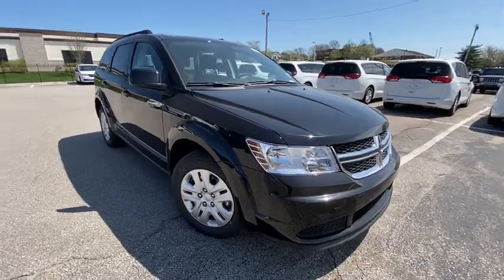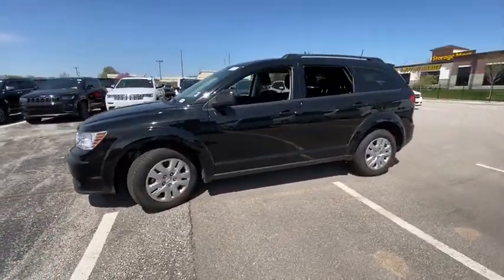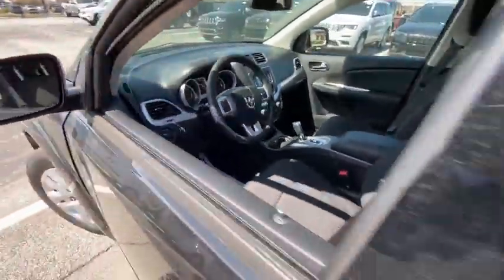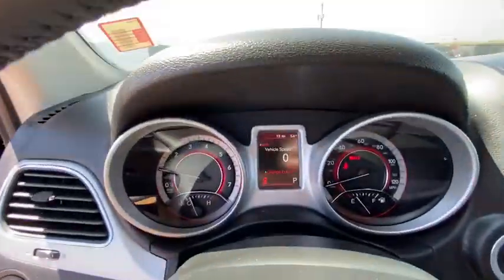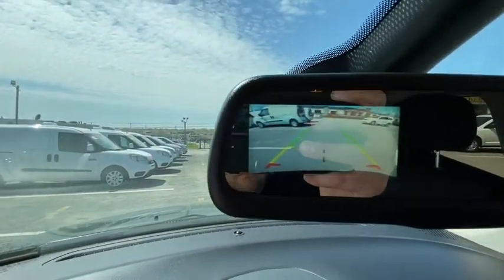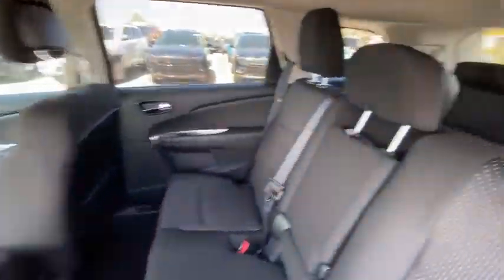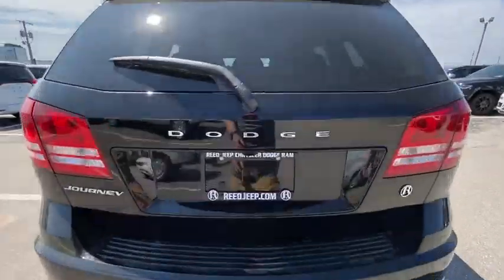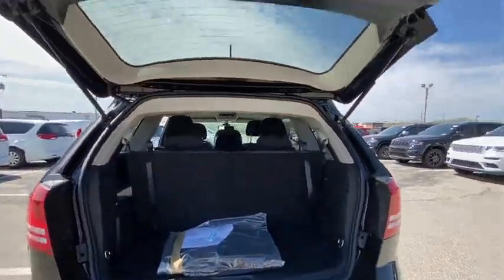2020 Dodge Journey Overland Park, Lenexa , Shawnee Mission, Olathe KS, Kansas City, MO D20124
New 2020 Dodge Journey available in Overland Park, Kansas at Reed CDJR Overland Park. Servicing the Lenexa , Shawnee Mission, Olathe KS, Kansas City, MO area.
2020 Dodge Journey SE Value FWD - Stock#: D20124 - VIN#: 3C4PDCAB1LT220405

3rd Row Seat Keyless Start TRANSMISSION: 4-SPEED AUTOMATIC VLP SE POPULAR EQUIPMENT GROUP Back-Up Camera ENGINE: 2.4L I4 DOHC 16V DUAL VVT. Pitch Black Clear Coat exterior SE Value trim. FUEL EFFICIENT 25 MPG Hwy/19 MPG City! Warranty 5 yrs/60k Miles - Drivetrain Warranty; KEY FEATURES INCLUDE: Back-Up Camera Third Row Seat Keyless Start. OPTION PACKAGES: SE POPULAR EQUIPMENT GROUP 1-Year SiriusXM Radio Service For More Info Call Sirius Satellite Radio Leather Wrapped Shift Knob Rear Air Conditioning w/Heater Power 6-Way Driver Seat Power 4-Way Driver Lumber Adjust Radio: 4.3S Uconnect Voice Command w/Bluetooth Air Conditioning w/3-Zone Temperature Control Security Alarm Leather Wrapped Steering Wheel ENGINE: 2.4L I4 DOHC 16V DUAL VVT (STD) TRANSMISSION: 4-SPEED AUTOMATIC VLP (STD). MORE ABOUT US: ***Your VALUES DRIVEN Family owned dealership in the Heart of Johnson County*** .